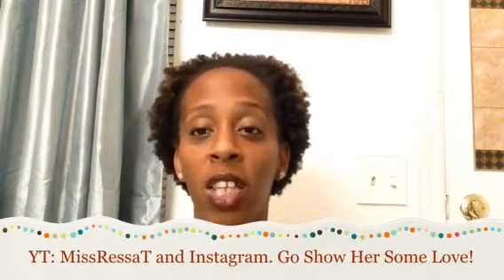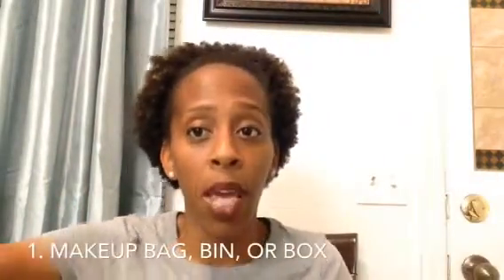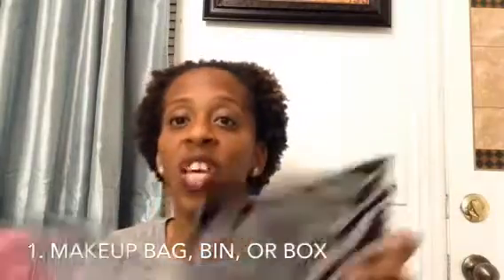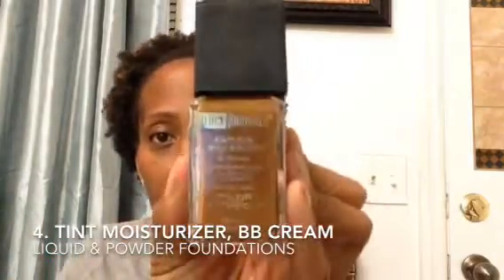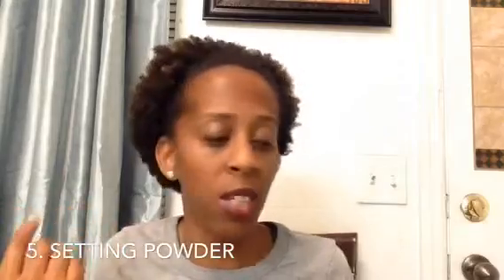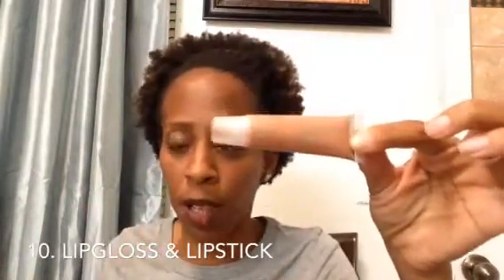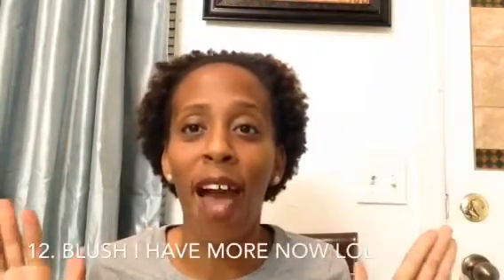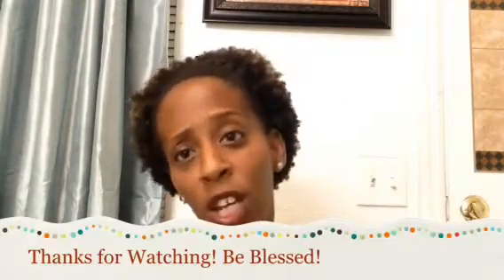Beginner Makeup Kit/Collab With MissRessaT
Shay3179ify

Let Connect!

Periscope:  Shay3179ify
Snap Chat: Shay3179ify

Follow the Family on IG: ShaysLifeandFamilyZone

I just became a YouTube partner with @Fullscreen!